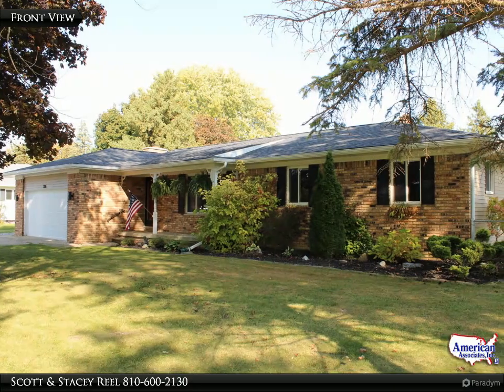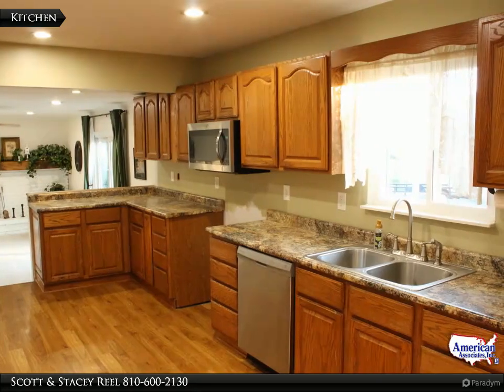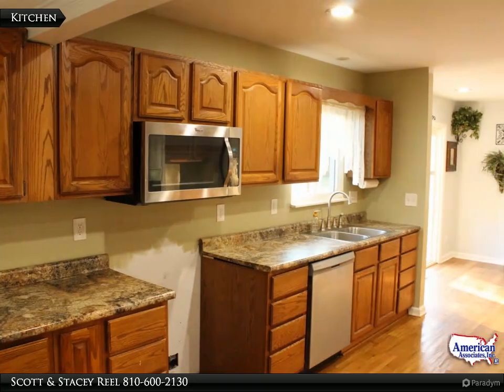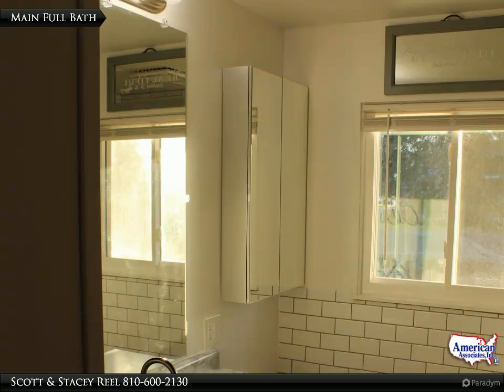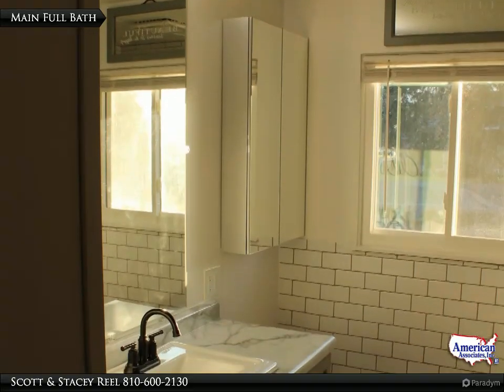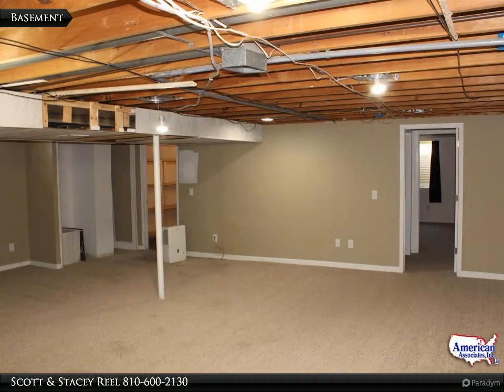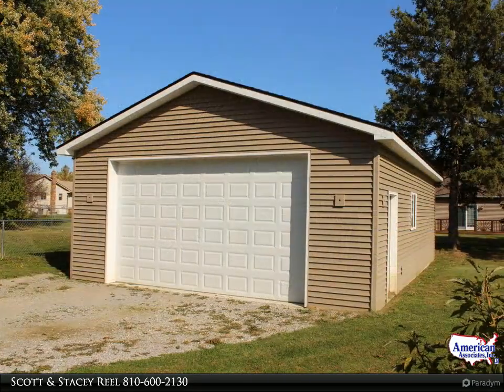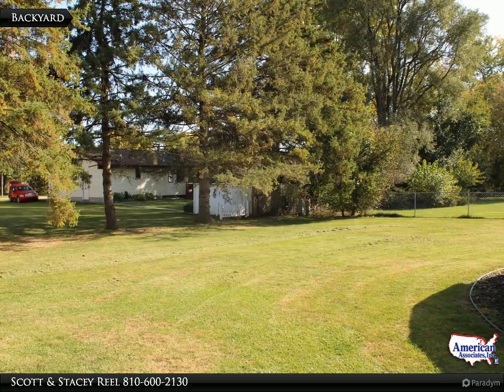New Listing in Davison Twp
It is the perfect-sized ranch home, with a little over 1500 sq ft. There are 4 bedrooms, with one of them is in the basement with an egress window. Nice roomy kitchen with quality Oak cabinets, ample countertop space, and stainless steel appliances. There is a total of 2-1/2 baths, with one of them in the basement, so you have a bathroom on each level. The home has a living room and a family room. The family room has a brick, natural wood-burning fireplace, and a sliding door to a deck. Additional space is in the basement, with a Rec Room, with carpet and drywall walls. Attached to the home is a spacious 2-car garage with a door opener. Free water with your own well, public sewer, newer gas-forced furnace, newer central air, newer windows, and a new roof in 2004. Plus, something you do not often find, is a new (2023) $25,000 24x36 pole building (with cement floor). This is a great place to keep all your toys and yard equipment, out of the elements. There is much more to see. This one won't last long!

2 full bath, 1 half bath

Scott & Stacey Reel
American Associates, Inc. Realtors